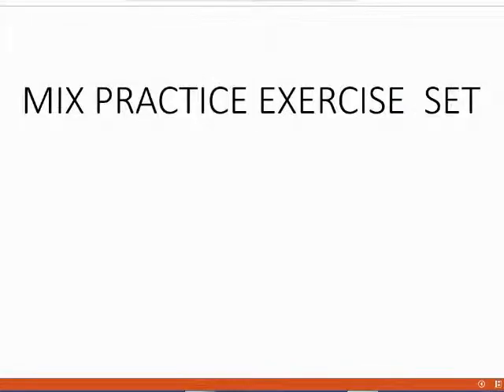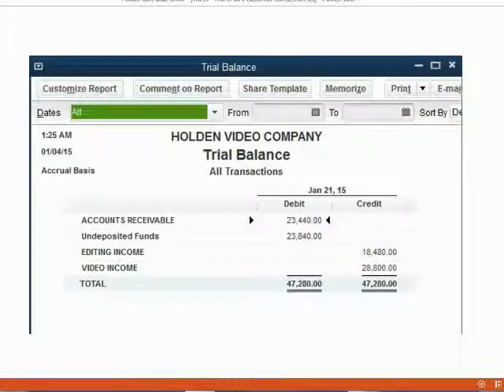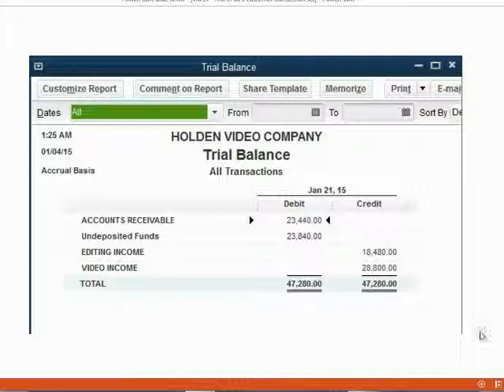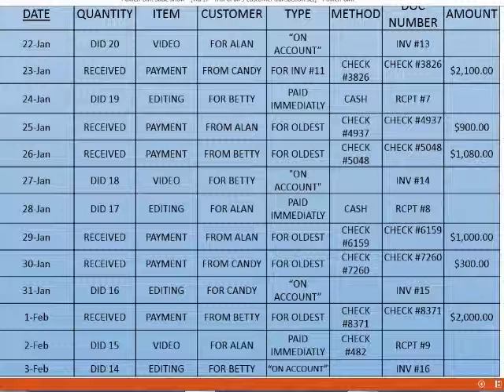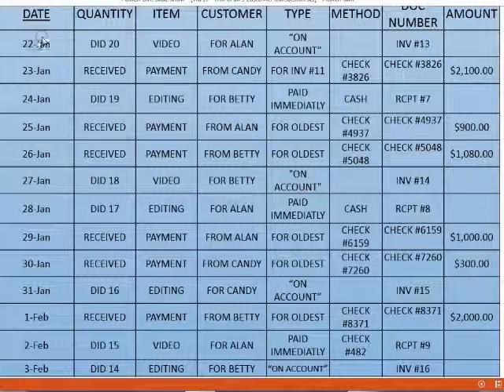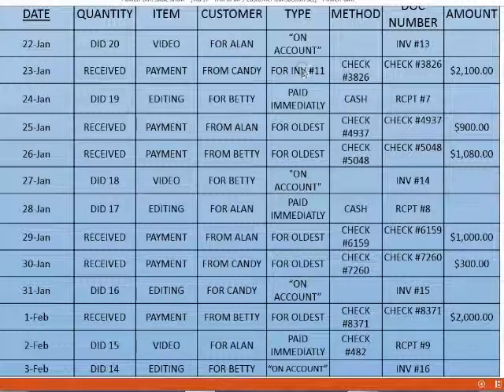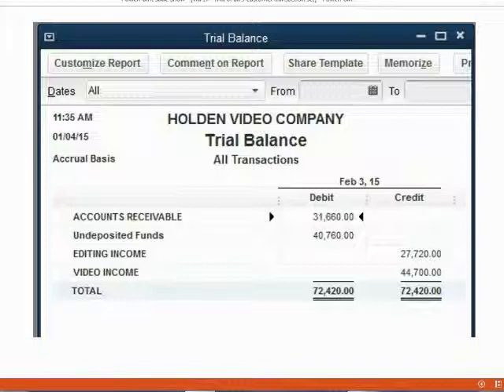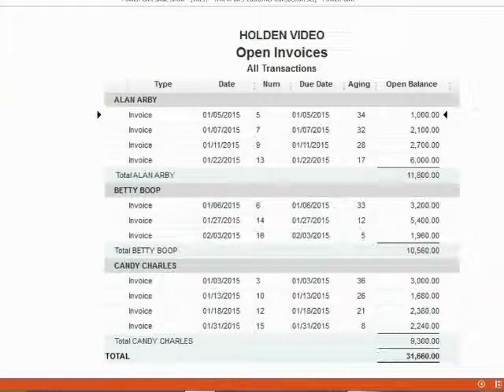QuickBooks Practice Mix Of Invoices, Receipts And Payments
This free QuickBooks instructional class, you will input transactions that you leanred about in prior videos. You must compare your results to the results in the video. You must use what you learned to find and fix mistakes. "This course helps you master the ""Accounts Receivable"" and customer records in the QuickBooks software. You will apply your special knowledge from this training tutorial to transactions and reports that manage your financial relationship with your customers. These QuickBooks Lessons will help ensure that your customer and receivable records are correct to the last detail.  "This course helps you master the ""Accounts Receivable"" and customer records in the QuickBooks software. You will apply your special knowledge from this training tutorial to transactions and reports that manage your financial relationship with your customers. These QuickBooks Lessons will help ensure that your customer and receivable records are correct to the last detail.